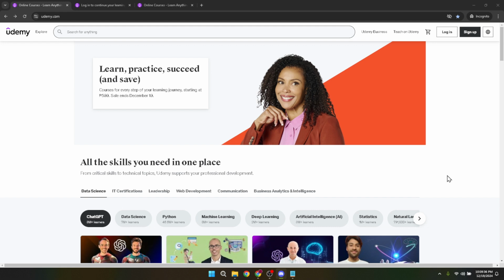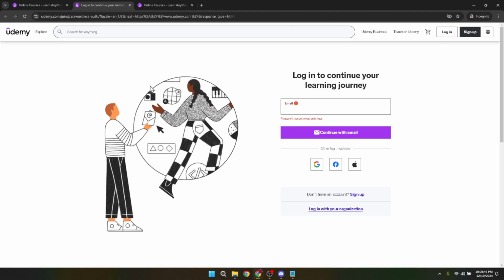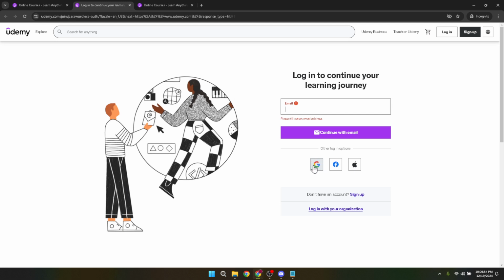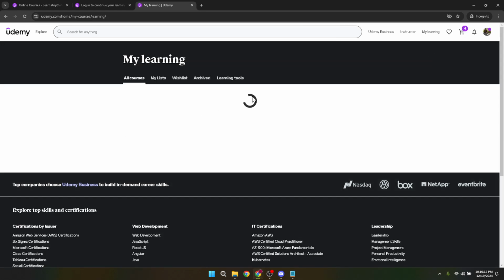How to See When Udemy Course Was Created (Full 2024 Guide)